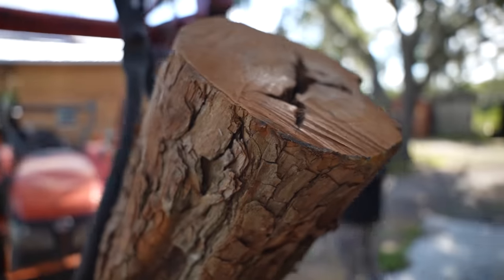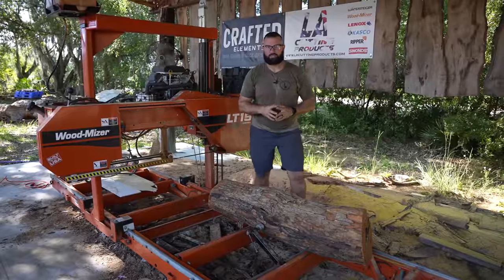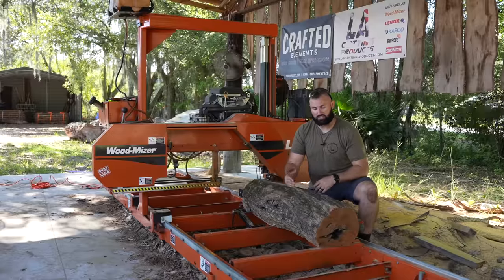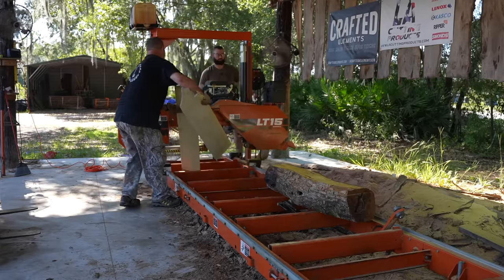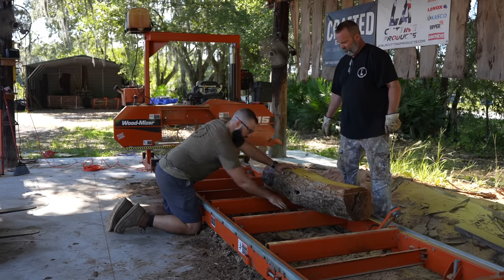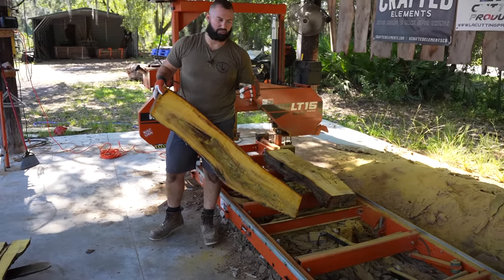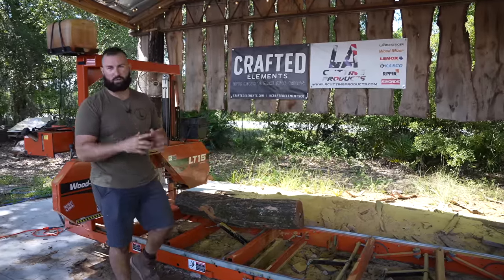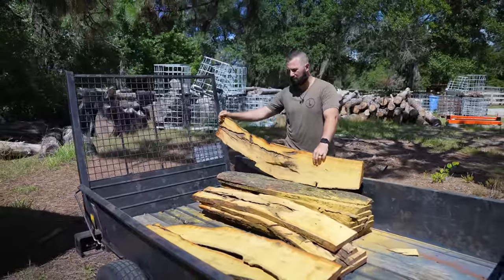They Should Call This The Honey Mustard Log - Osage Orange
In this video, we are cutting our first Osage Orange logs on the sawmill and it did not go as planned.

Head over and check out the extremely talented Eric and Ryan

They made us a really incredible handmade sign for our shop. You can see how they did it here:

SUPERCLEAR EPOXY